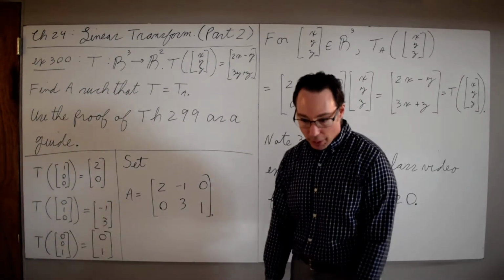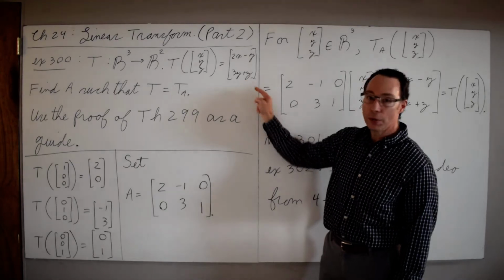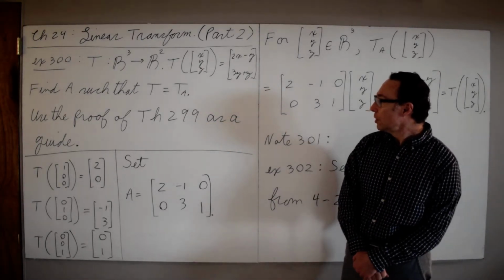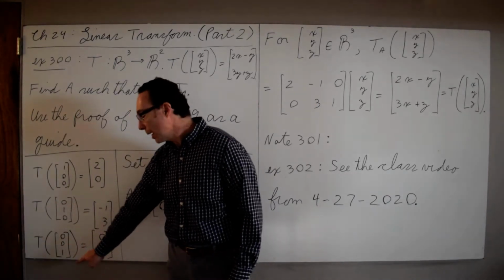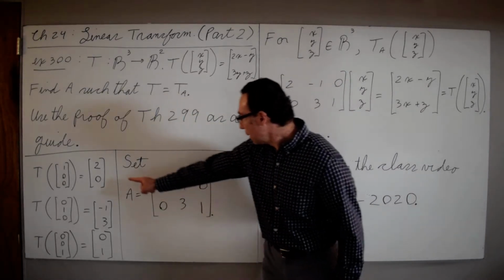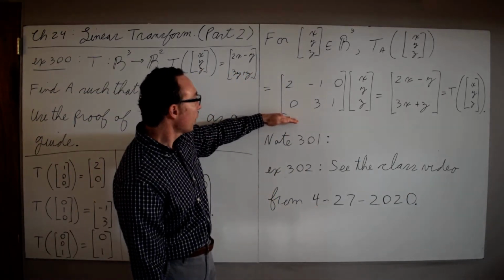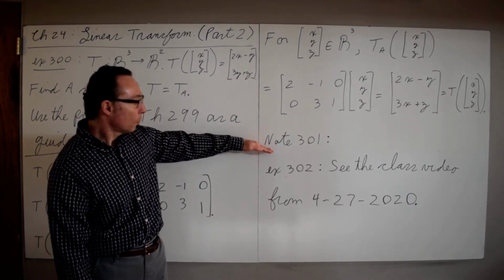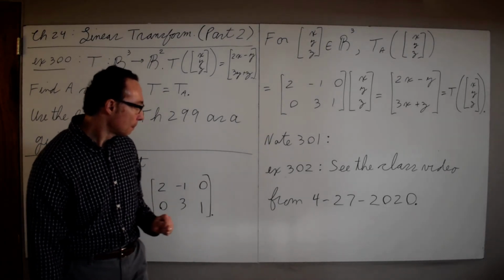Chapter 24 Part 2